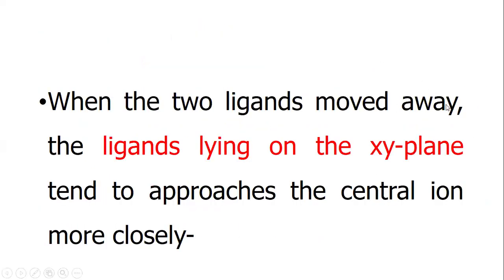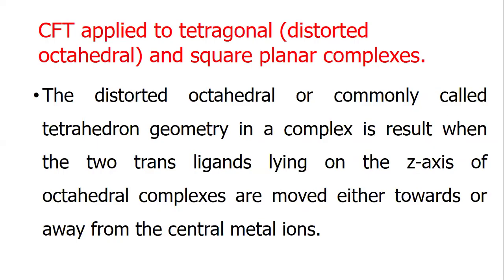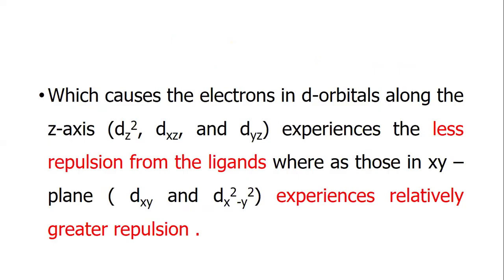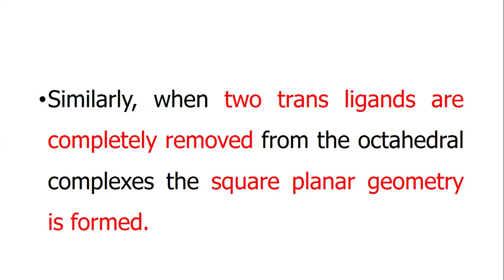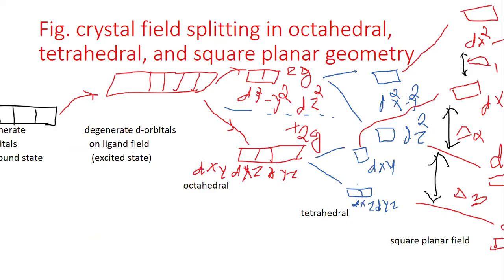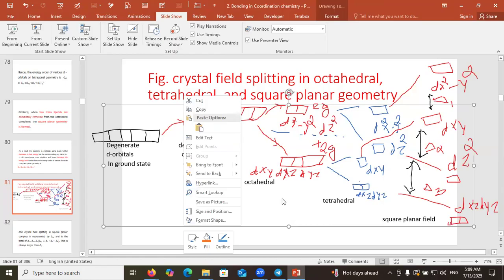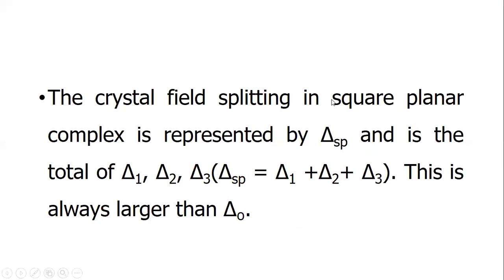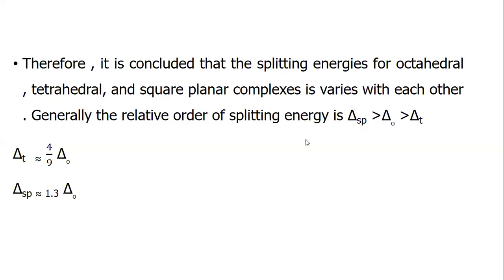CFT applied to tetragonal distorted octahedral and square planar complexes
CFT applied to tetragonal distorted octahedral and square planar complexes@narendrabudhathoki5192